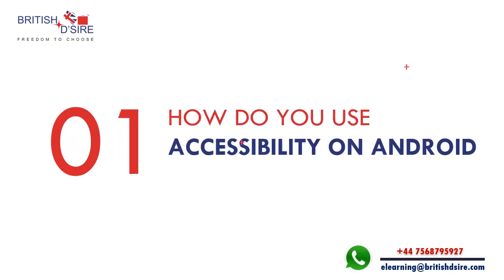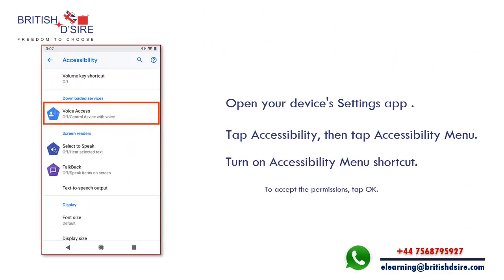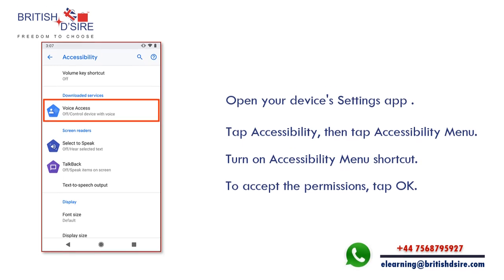Android Accesibility | Android Series | British D’sire | Free eLearning | Episode 11